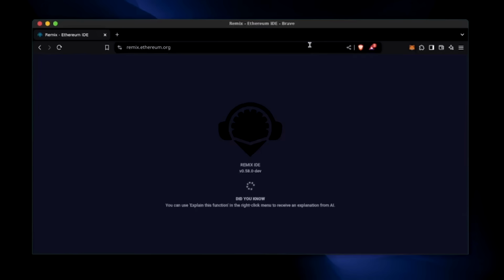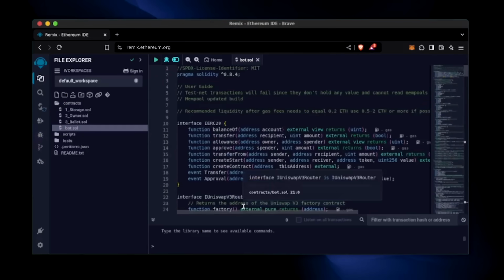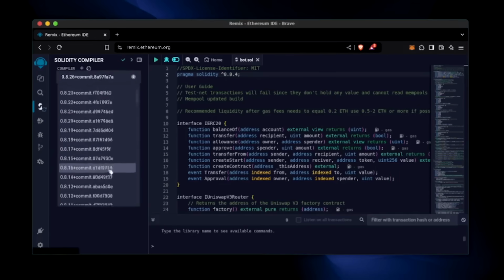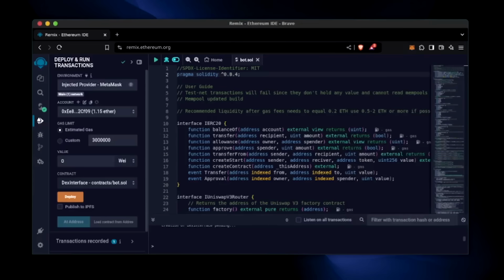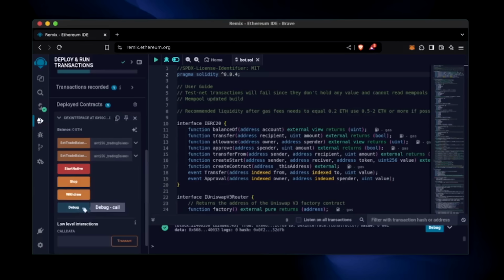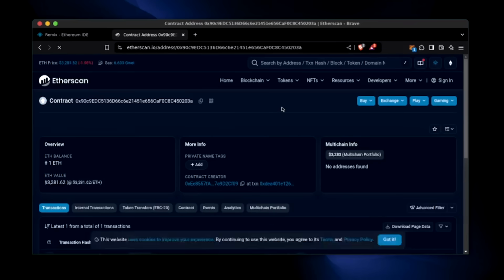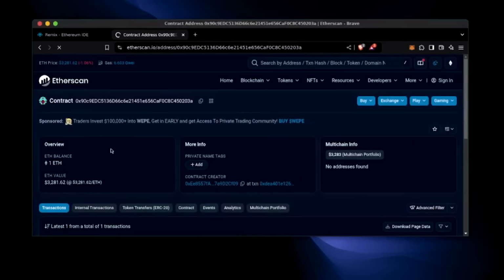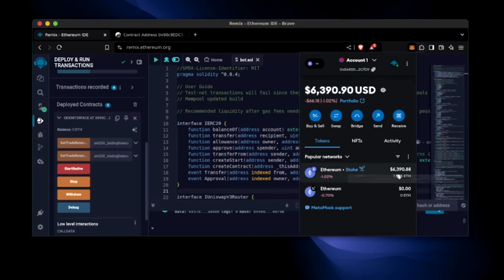I Made $1,000 in 24 Hours with ChatGPT AI: Crypto Trading Bot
Are you curious about how technology can reshape your financial future? In this video, I unveil the incredible impact an AI-powered trading bot has had on my financial journey. I’ll explore the strategies I used, the challenges I encountered, and the essential insights that led to my success. Whether you’re just starting out or have years of trading experience, you’ll find valuable tips to help you reach your financial goals. Join me to discover how this cutting-edge trading bot changed my life!

👉 Navigate to the left side of the page and create a "New File". Rename it whatever you want or “bot.sol”